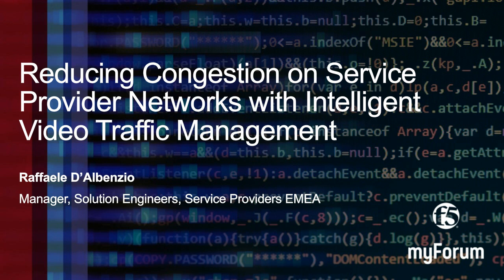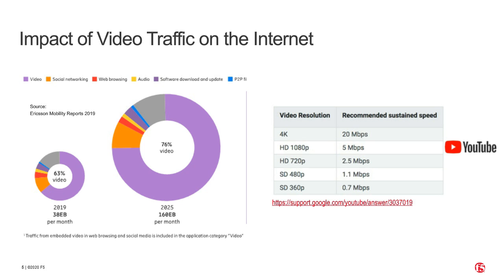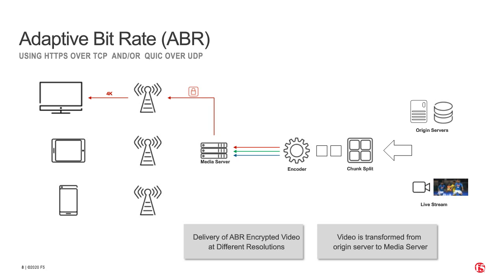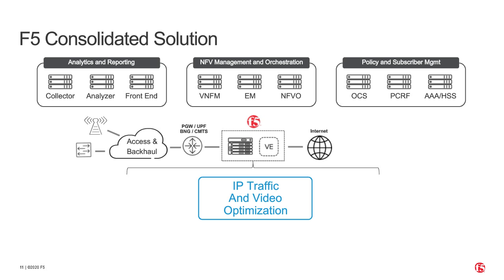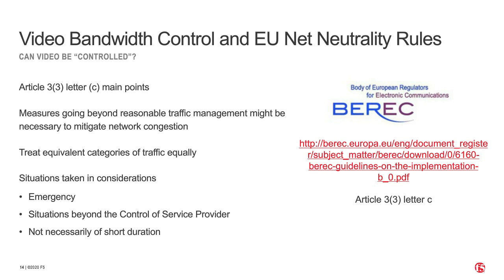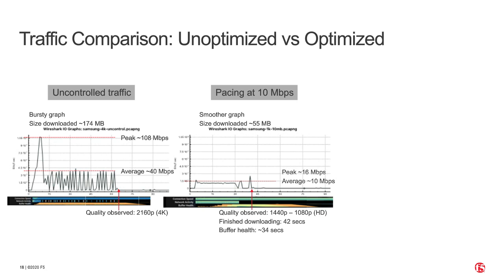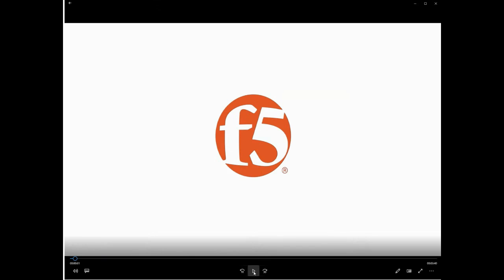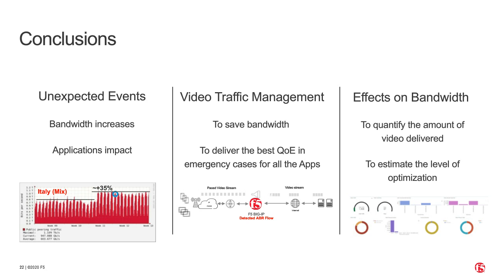Reducing Congestion on Service Provider Networks with Intelligent Video Traffic Management